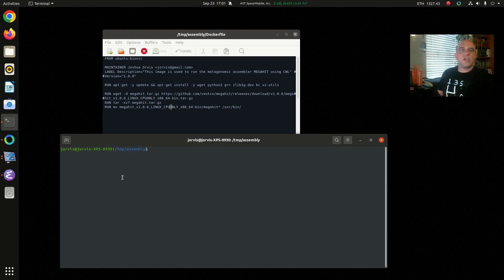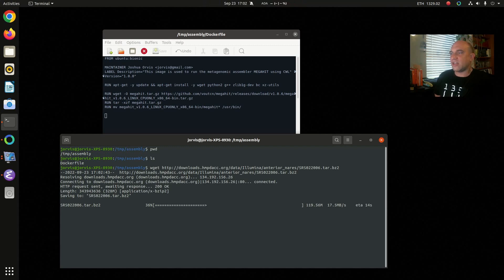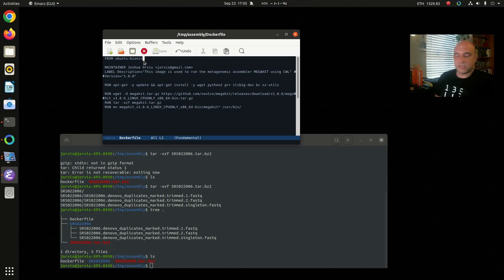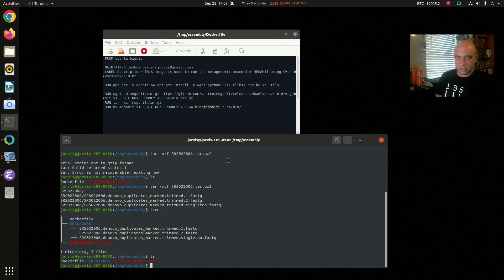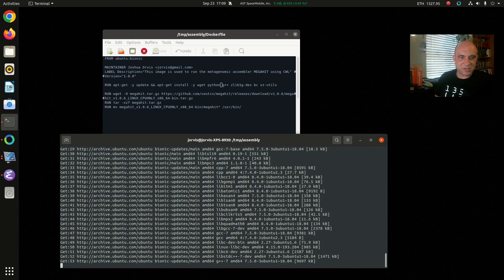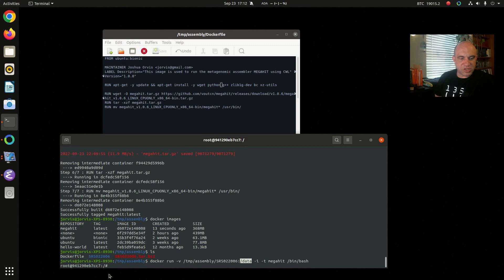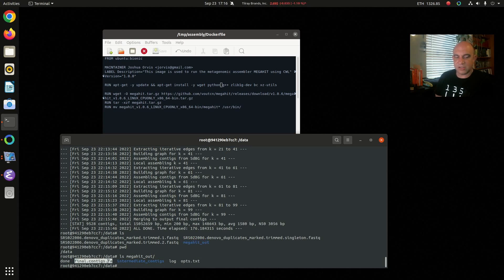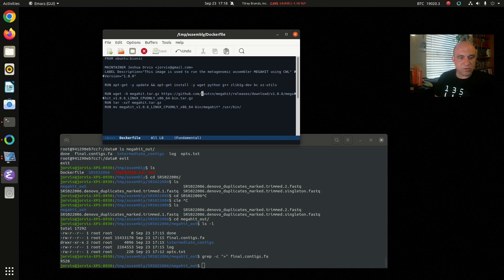Wrapping a bioinformatics tool in Docker - example with metagenomic assembly tool megahit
In this video I walk users through the creation of a docker image using the bioinformatics tool megahit, which assembles reads into larger contigs.